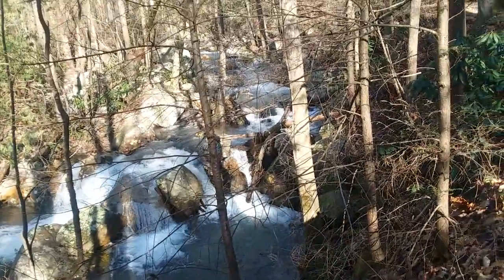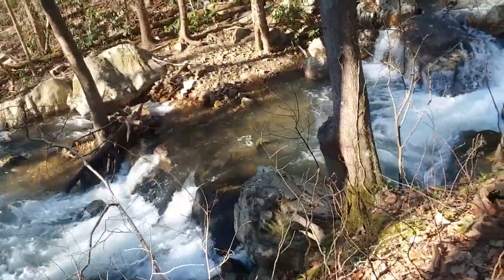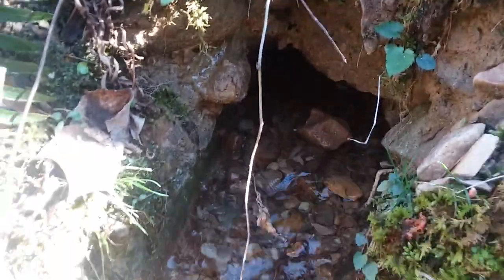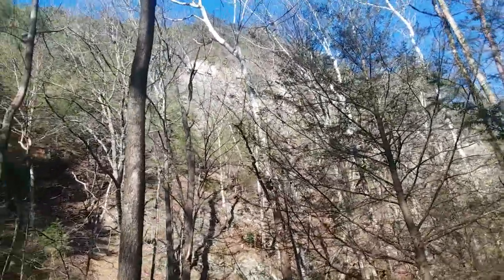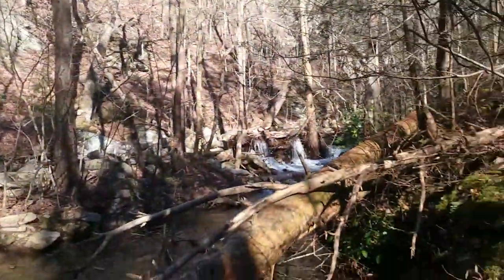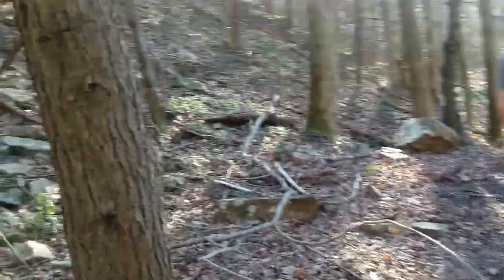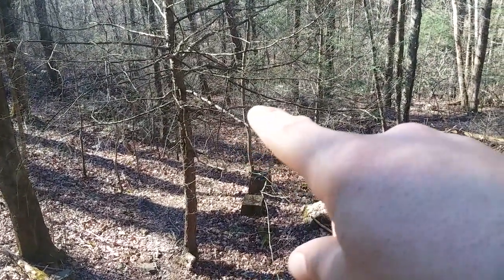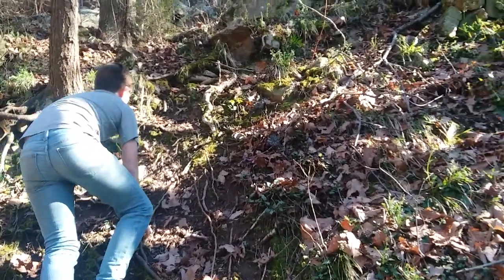Gee Creek falls